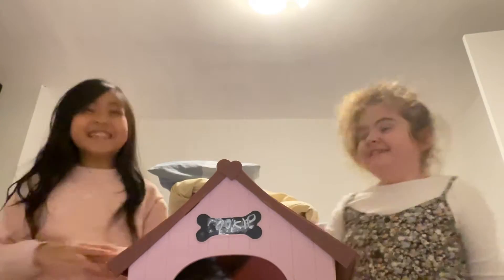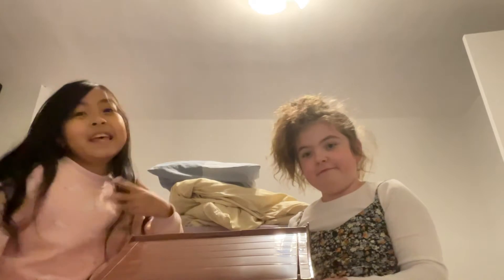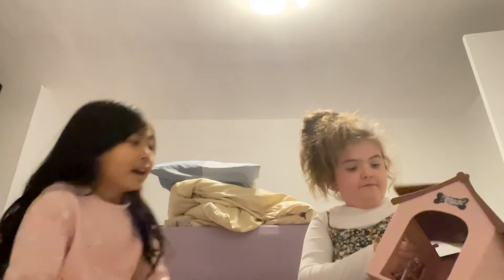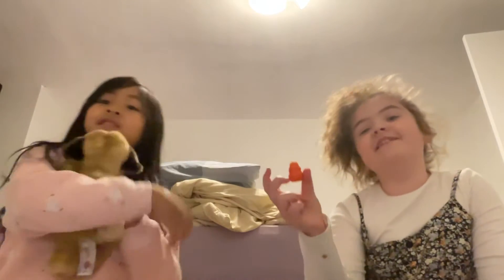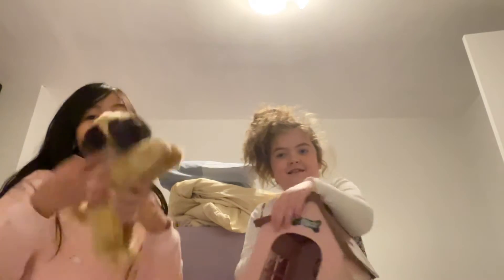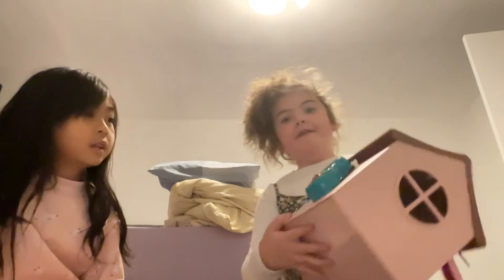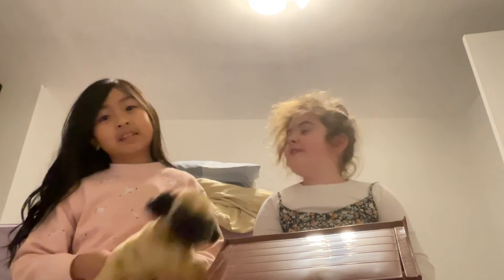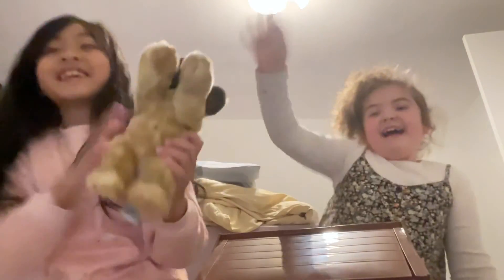Me and holly showed holly’s dog house 😜😜